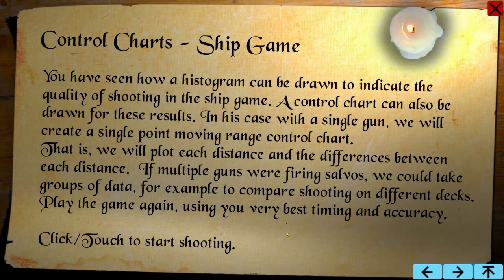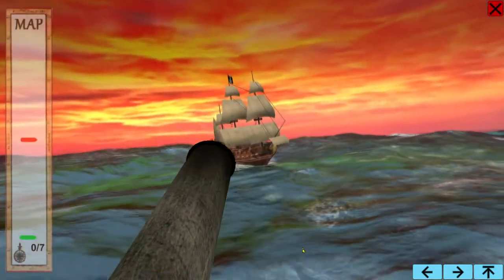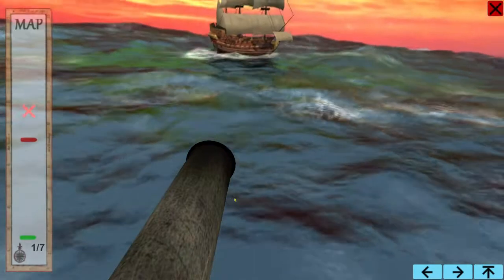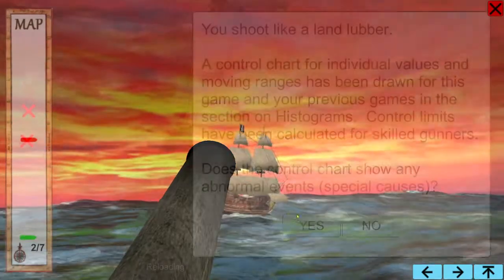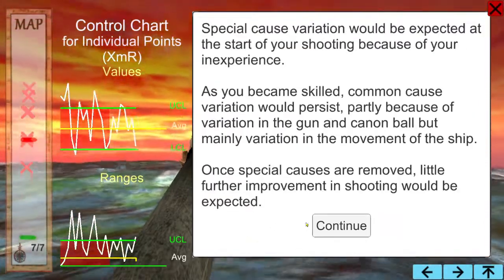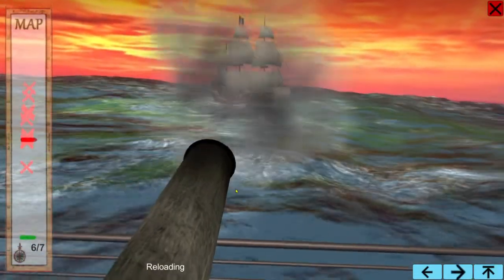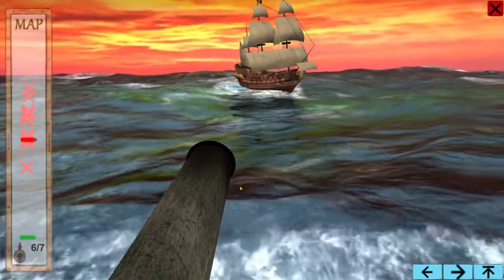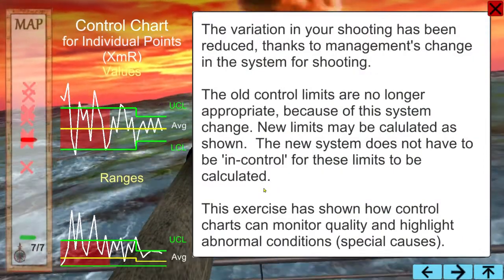Control Charts Training - Ship Game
The Control Charts Ship Game is one of 53 modules in Q-Skills3D, interactive 3D, training in Quality and Lean. The key to successful learning is INTERACTIVITY. Active learning, where employees are 'doing', is far more effective than passive learning with just reading or listening.

The Q-Skills3D Interactive 3D Ship Game, is based on a true story in process improvement. In the 19th century, naval gunnery had very poor success, because of so many sources of variation.  We play the game and chart our results on a control chart.  As our skill improves, special causes are reduced.

In 1898, a brilliant system change, allowed reduction of common cause variation.  The employee tries to guess what it was.  They can experiment with an interactive 3D model of the improvement.

The employee learns how this system change allows a tightening of control limits.  It is a fascinating story.

By having fun, employees gain a far better feeling for the meaning of their data and control charts.

We have spent a decade developing this revolution in training. Q-Skills3D has dozens of customized games, simulations and interactive exercises. We have built on Q-Skills' success with 500,000 users across hundreds of companies such as Microsoft, Toyota, GE.